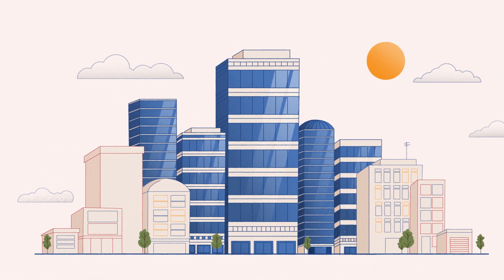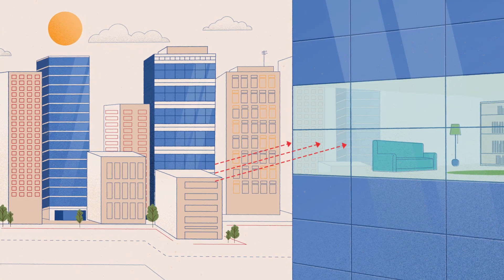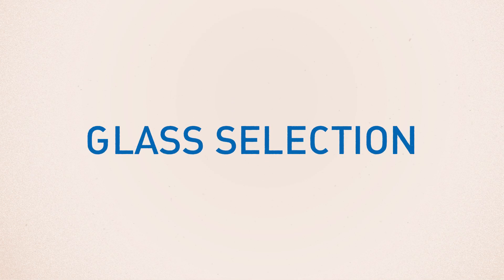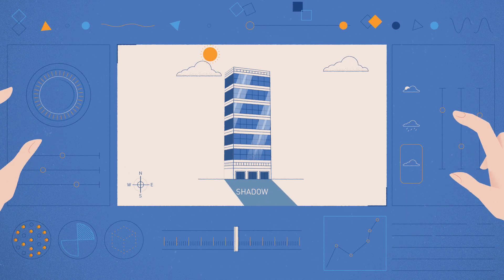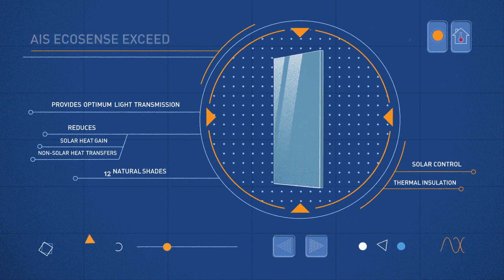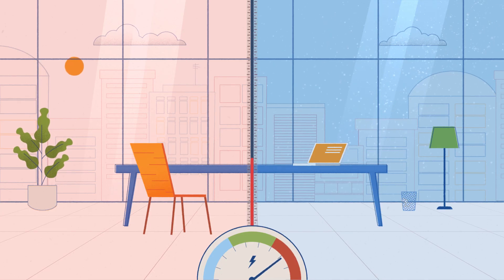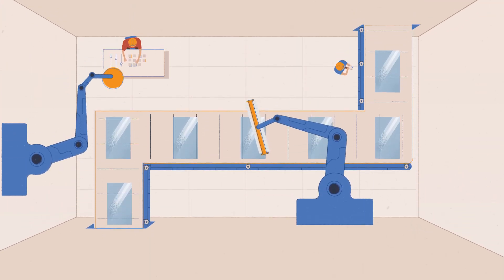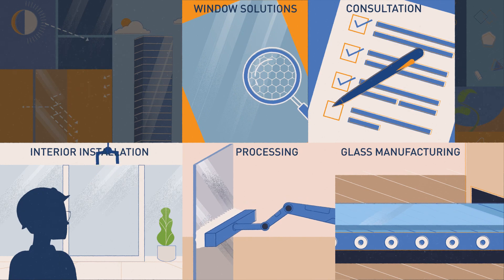Energy Efficient Solutions For Your buildings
Glass innovation in energy efficiency, giving a balance between your indoors and outdoors - AIS Ecosense. It is the perfect amalgamation of energy efficiency and optimum day-lighting, where architects can actualize a state of mind that captures intelligence in every sense. A natural choice for all environment-friendly architecture, Ecosense is now widely used on exterior facades to keep indoor spaces brighter and cooler